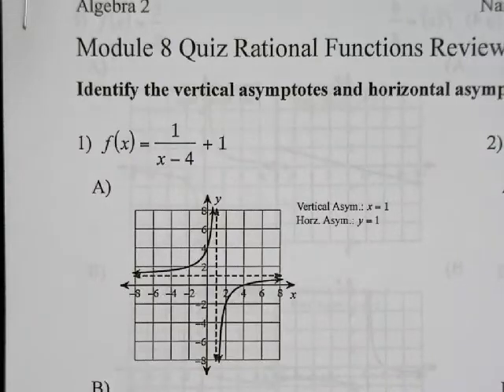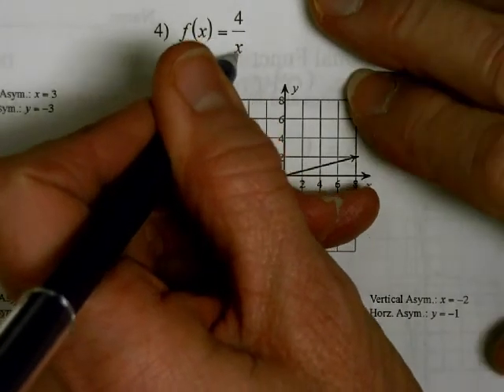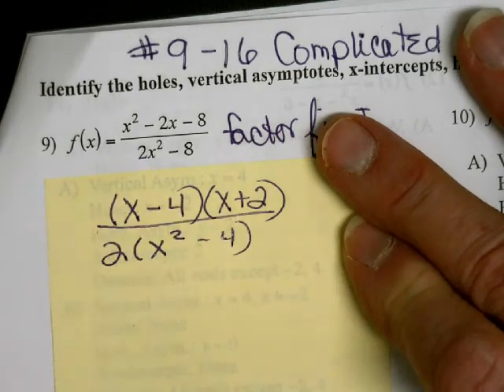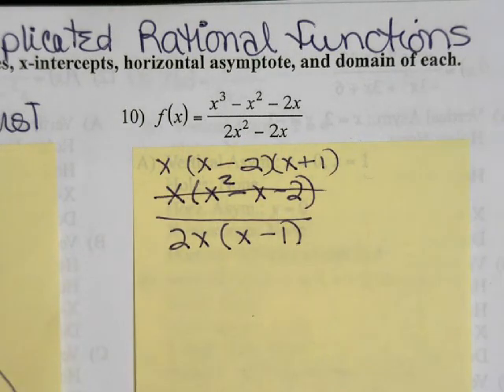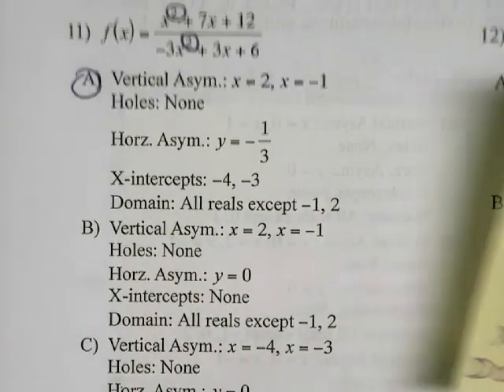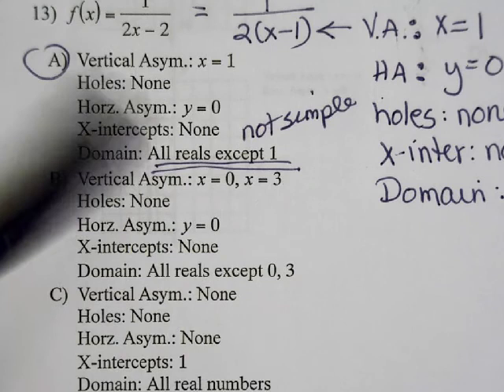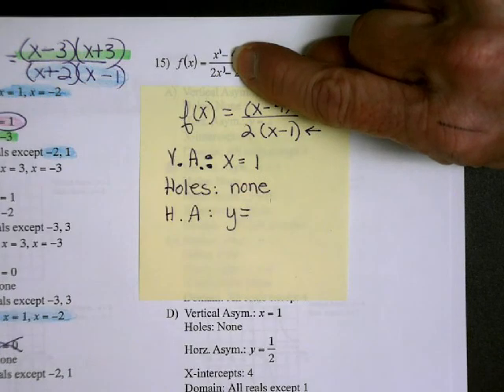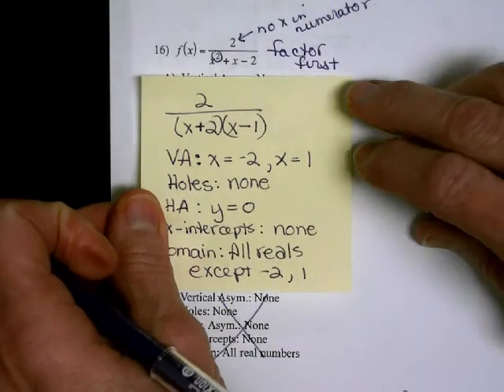Algebra 2 Module 8 Review on Graphing Rational Functions